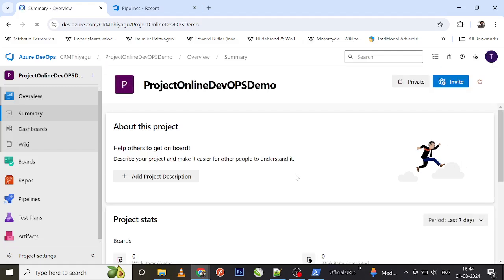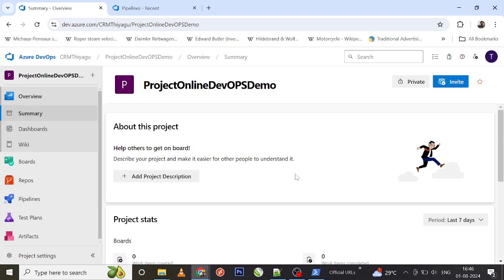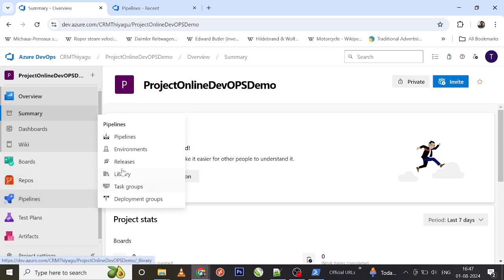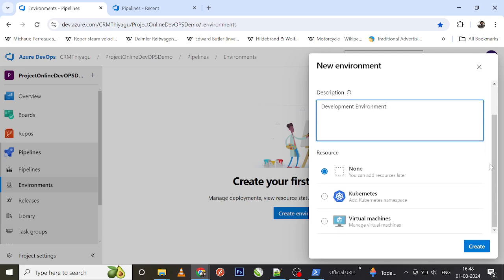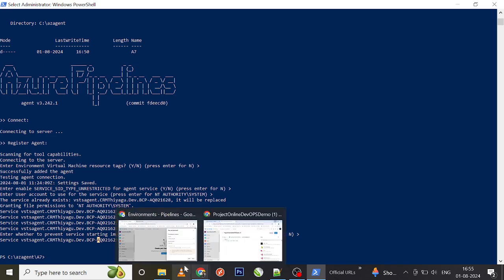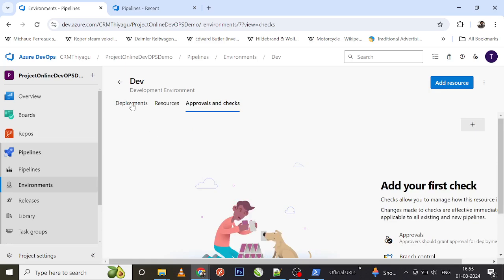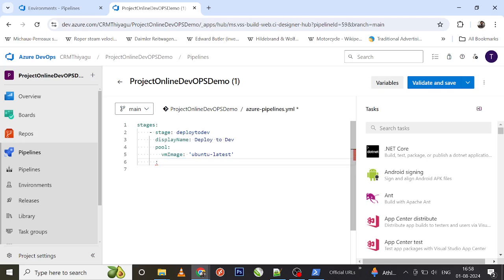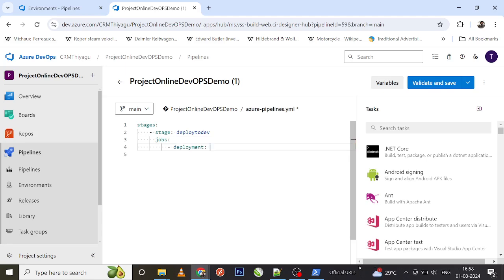Create an Environment in ADO | Azure Pipeline | Azure DevOps Tutorial | An IT Professional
This video provides quick introduction about Environment in Azure DevOps and how do you target an environment from a deployment job.